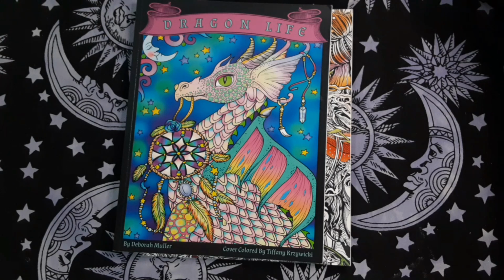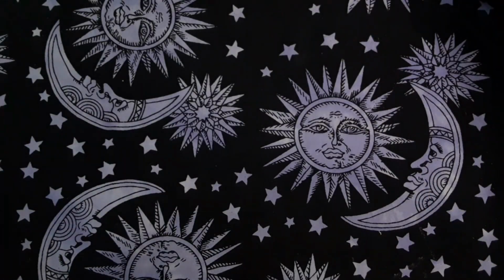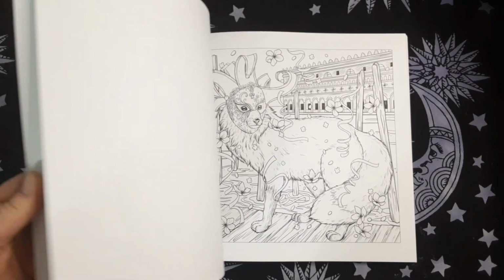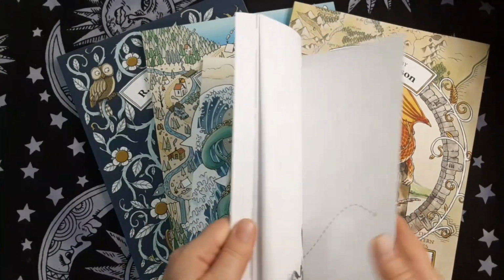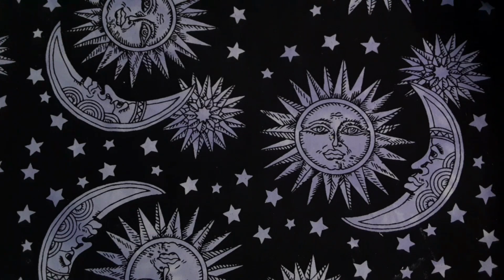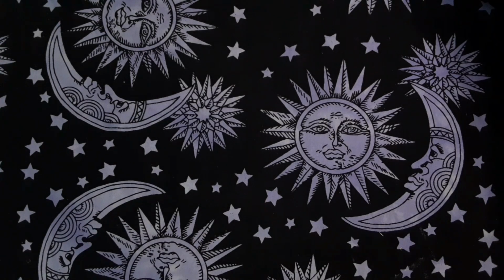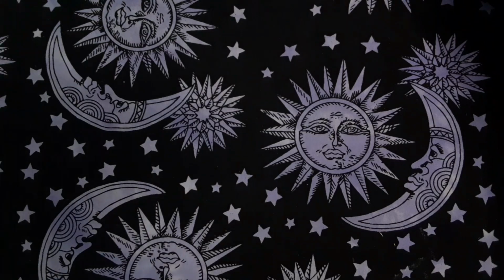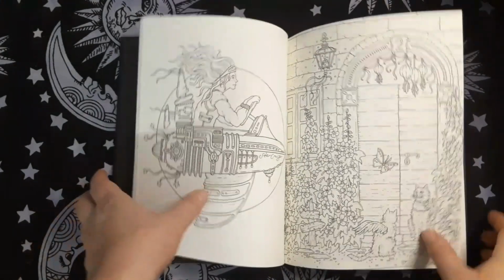Mid Year Adult Coloring Freak Out Tag 2022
Questions:
1. Best picture you’ve colored so far in 2022.
2. What is your most colored in book of 2022?
3. Newly released coloring book you haven’t colored in yet, but want to.
4. Most anticipated release for the second half of the year.
5. Favourite new artist or publishing company that you discovered in 2022.
6. Did you try any new coloring techniques this year?
7. What book do you want to finish the most this year?
8. Have you completed any coloring books this year?
9. Is there any coloring book you bought this year that you regret?
10. If you could recommend any coloring book that was released this year, what would it be?

Dragon Life
Manic Botanic
Stained Glass CBN
Mythographic Menagerie
Dragon Dreams
Mythogoria Night Terrors
Beauty and Horror Animals
Secret Worlds
Die Welt unter der Lupe
colorbycolor Pattern Animals
Midnight Skies